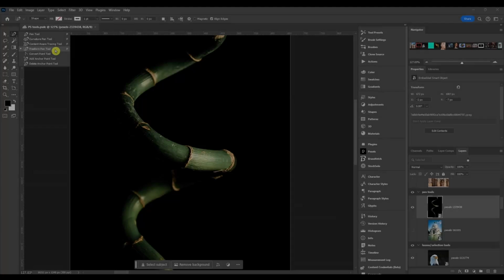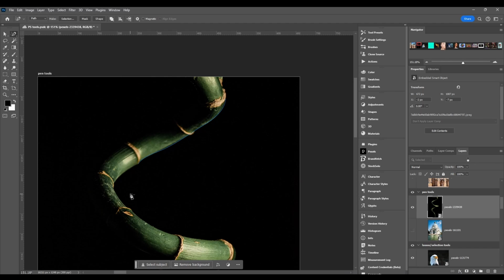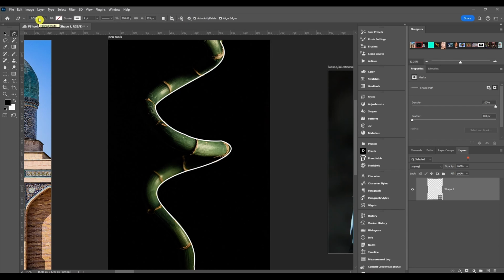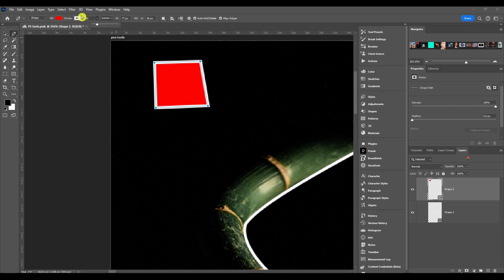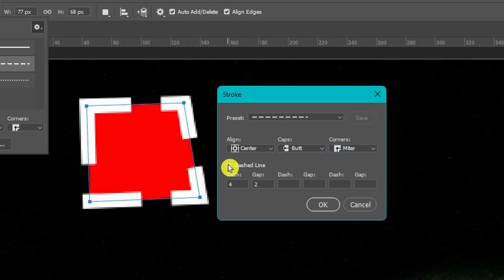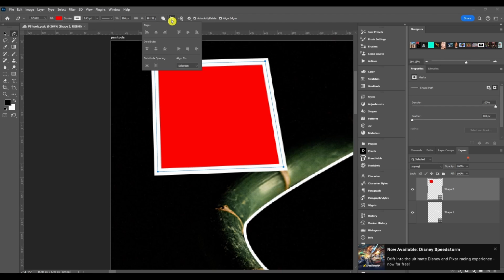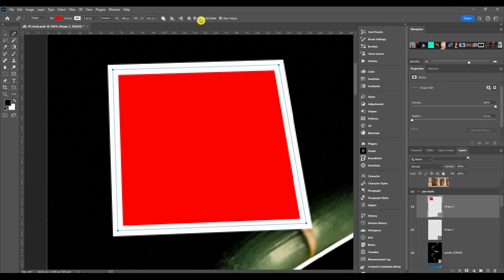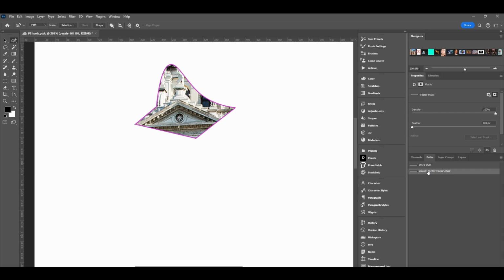Master the Freeform Pen Tool in Photoshop (and Ditch the Pencil!)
In this Photoshop tutorial, I'm going to show you how to use the Freeform Pen Tool along with all the options and parameters you can change.

00:19  How to use the Curvature Pen Tool
03:06  Top Options (Parameters/Settings)
01:13  Magnetic
03:00  Path/Shape/Pixels
03:27  Fill and Stroke
07:31  Width/Height
07:50  Path Operations
08:16  Path Alignment- Distribution
08:30  Path Arrangement
08:53  Path Options- Auto Add/Auto Delete- Align Edges
09:56  Make Selection/Shape/Mask
11:19  Outro